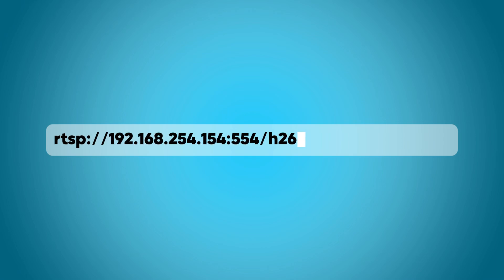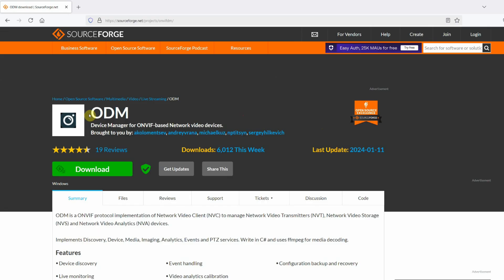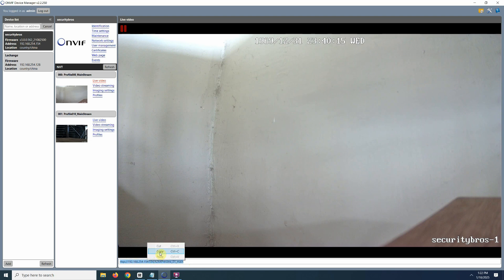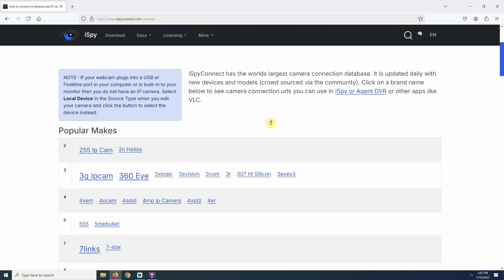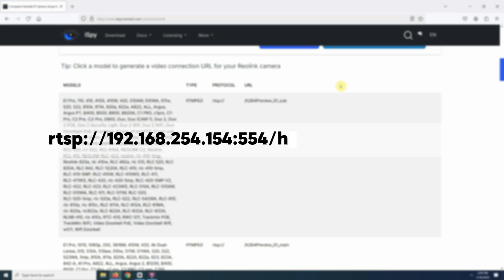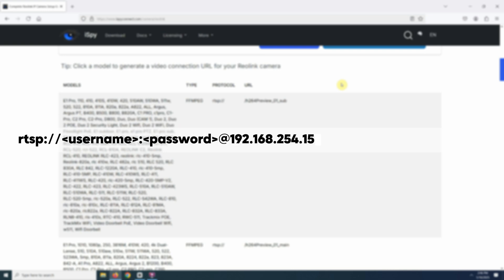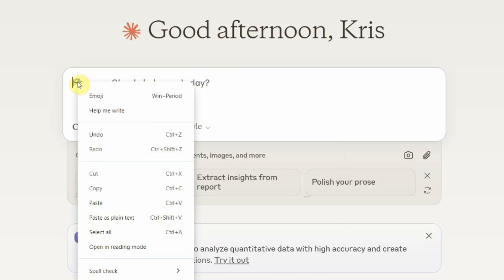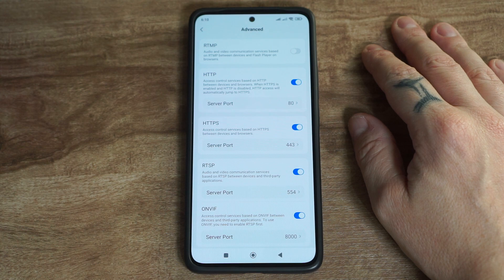How to Find RTSP URL of ANY IP Camera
🔍 Find Your Camera's RTSP URL - Quick & Easy Methods!

Learn 3 simple ways to find the RTSP URL for any security camera - perfect for setting up custom surveillance systems or using your preferred viewing software. In this tutorial, I'll show you:

How to use ONVIF Device Manager to automatically detect cameras
Finding URLs in iSpy's comprehensive camera database
Using AI tools for quick URL lookups

Plus bonus tips on testing URLs and troubleshooting common issues!